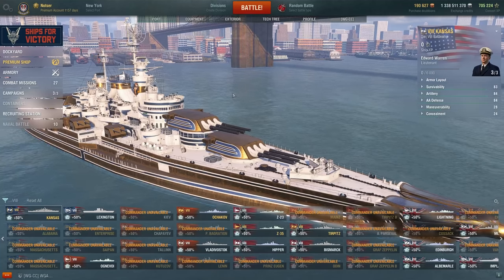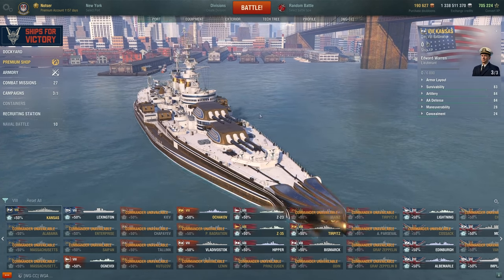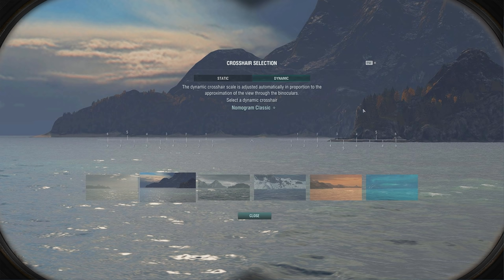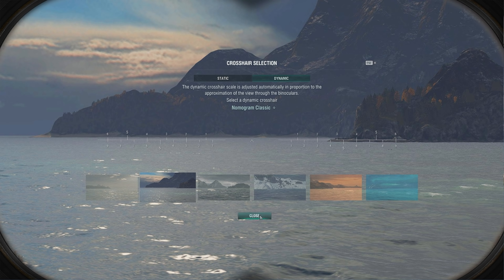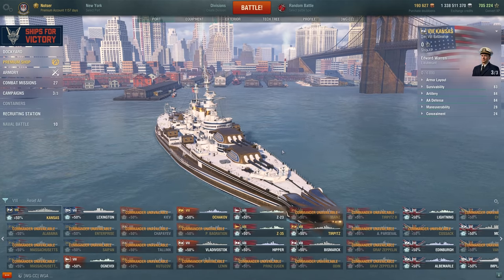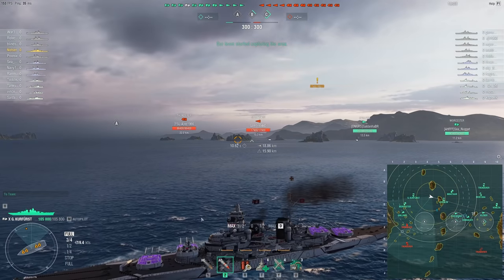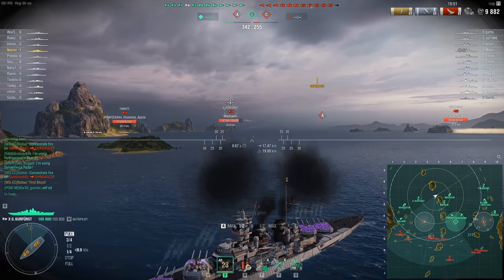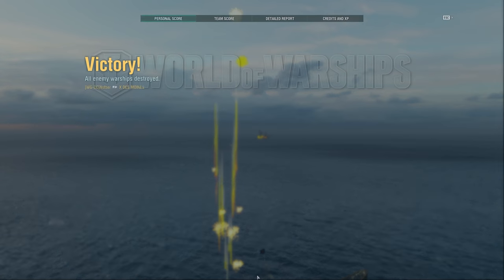Nomogram Classic - A Must Have Crosshair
Showcasing a really useful mod in Nomogram Classic, a dynamic crosshair that really helps the player excel at shot accuracy.  Hope you have a wonderful day and I'll catch you next time!